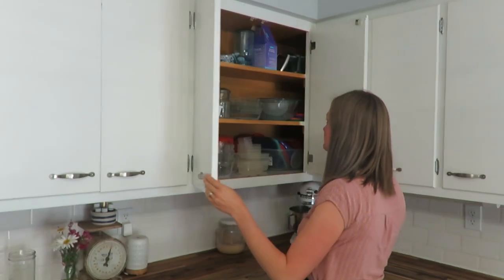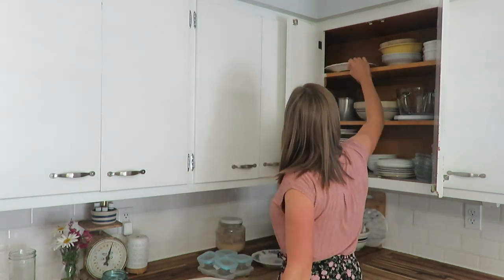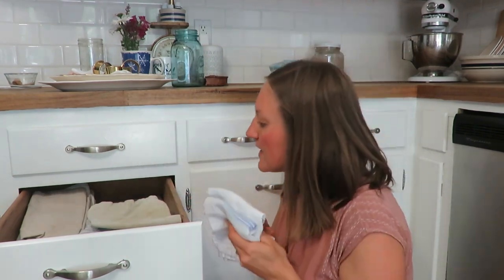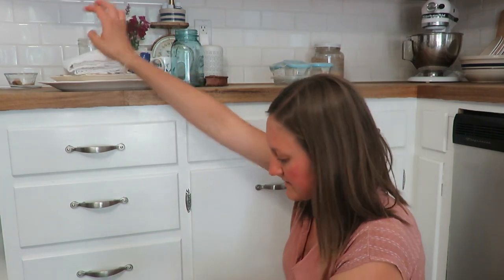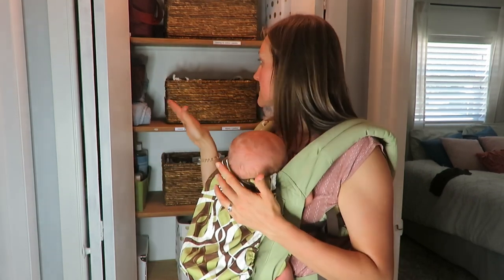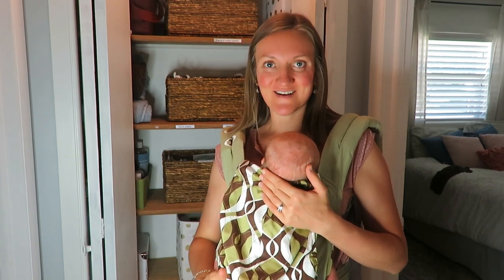Major Home Declutter! | 3 days of cleaning out | Decluttering Motivation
declutter motivation It is time to do a Summer Declutter! I get to go through several areas of my home to get rid of things that I no longer need.

200 East Park Ave.